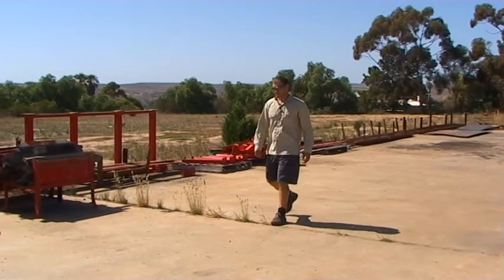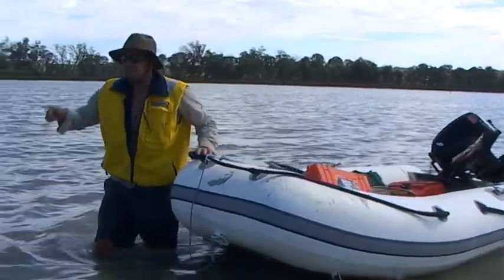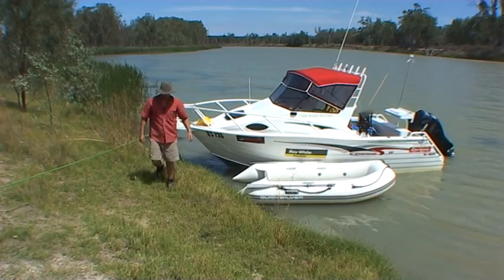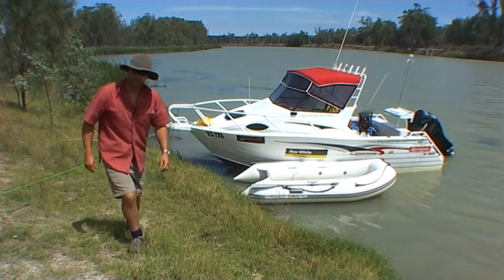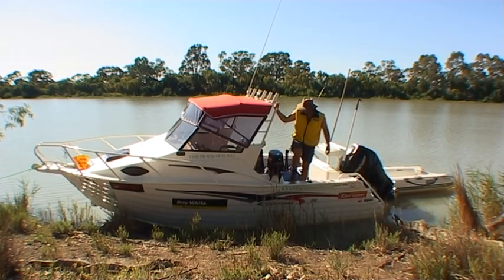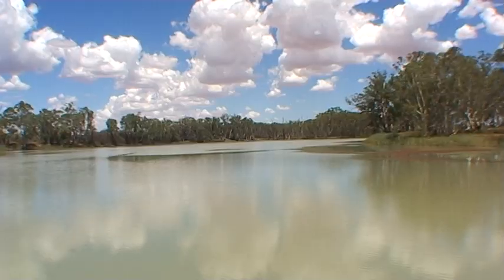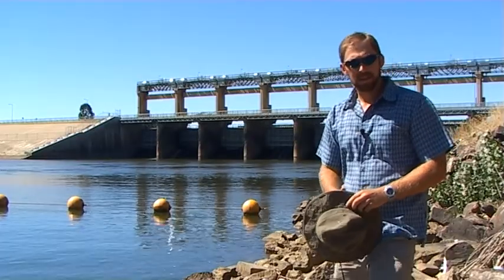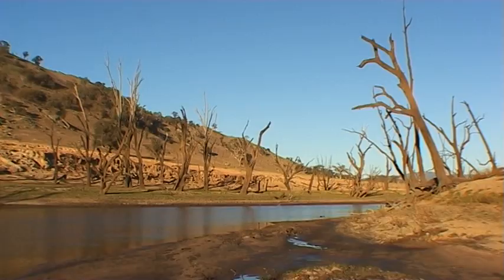Murry River Secrets By Bill Gray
Join Bill Gray as he unlocks the secrets of one of the Worlds Longest  Rivers, Australia's Murray River. As Bill Travels by Helicopter, Boat and 4WD, he shares with you stories and locations of a river riddled with history and tails. Join Bill as he travels the full length of the Great Murray River, a distance of over 2500 km's from the South Australian Coast Line, deep into the heart of the Snowy Mountains. Join Bill in a story you will never forget.